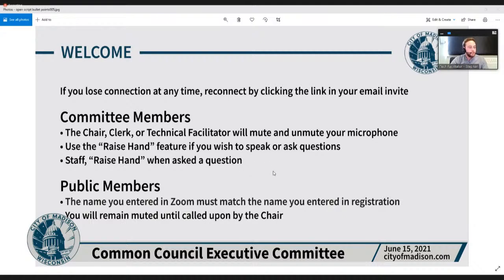Common Council Executive Committee: Meeting of June 15, 2021